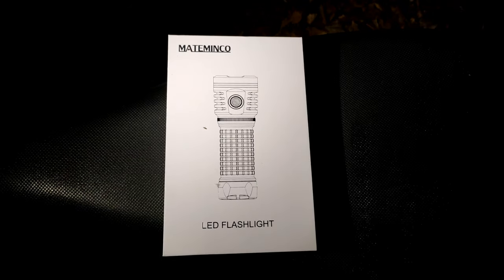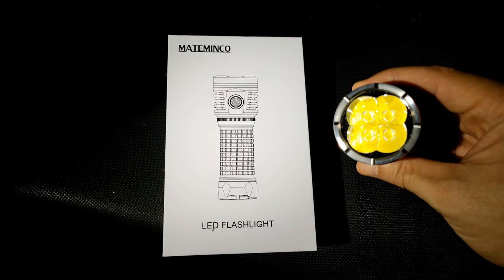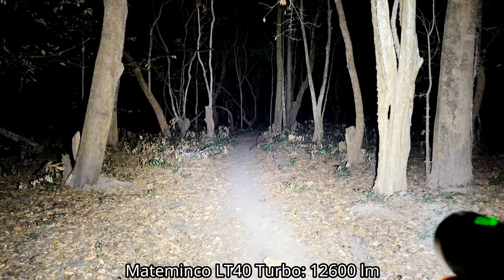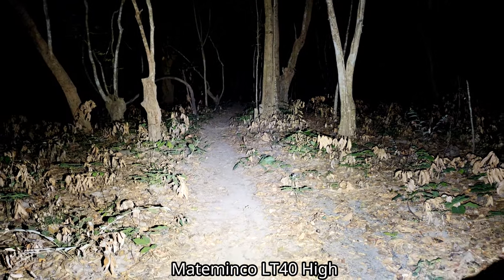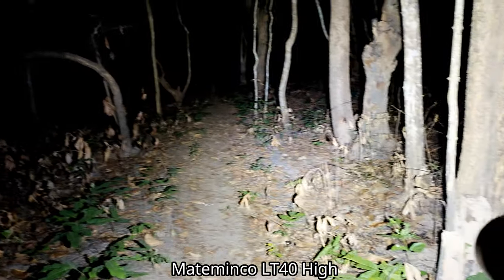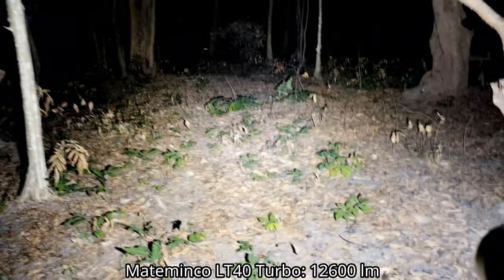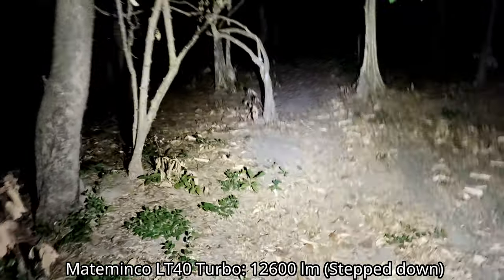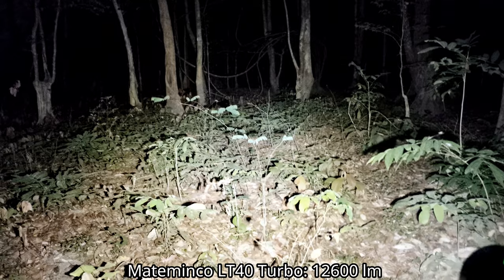Mateminco LT40, 4*Cree XHP50.2, 12600 lumens, 382 meters throw